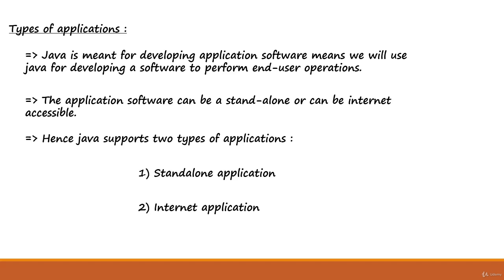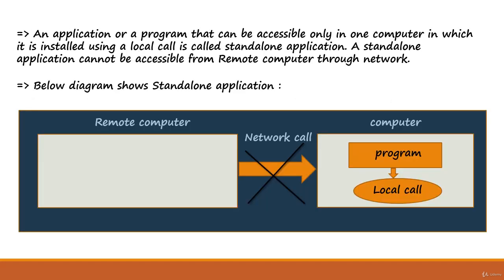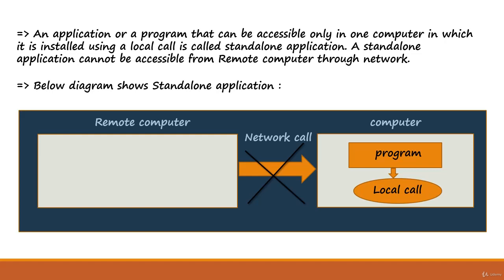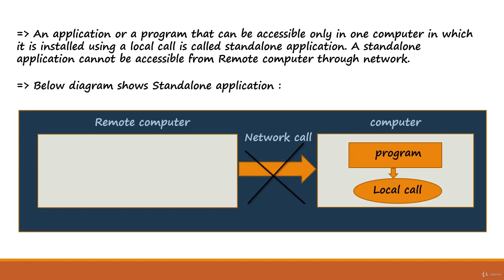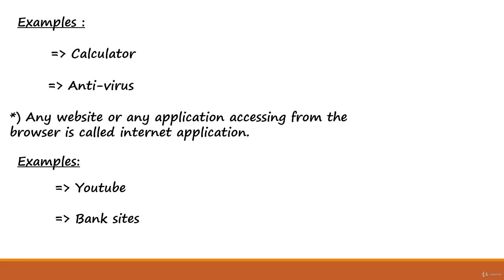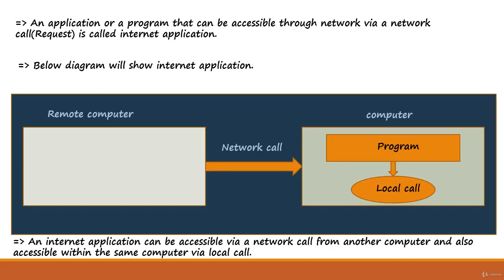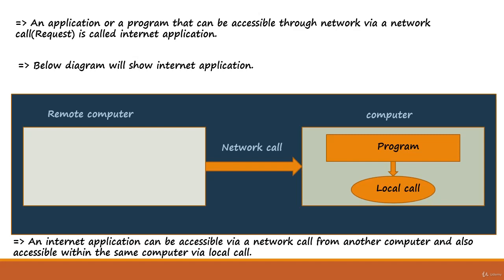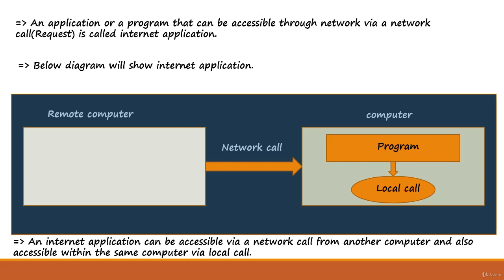Types of Applications, Lecture 5- Brief Explanation on Types of Applications | Learning Hub